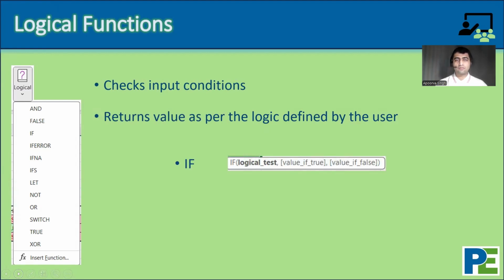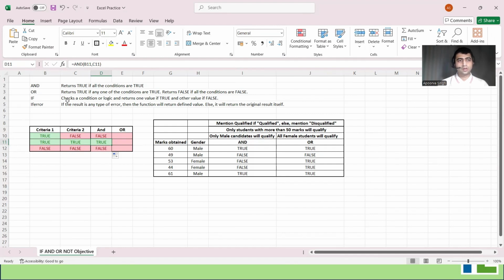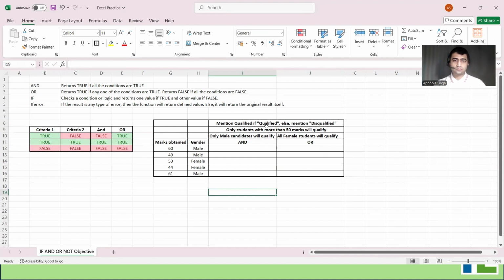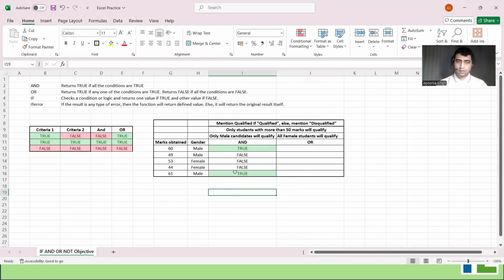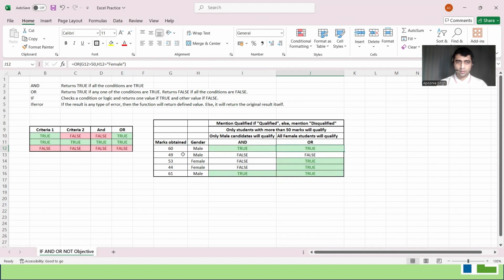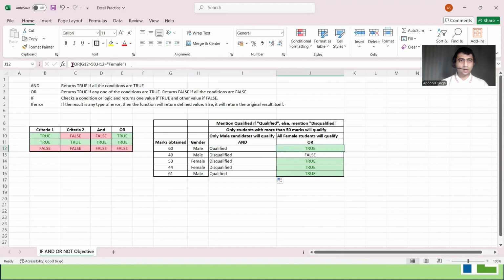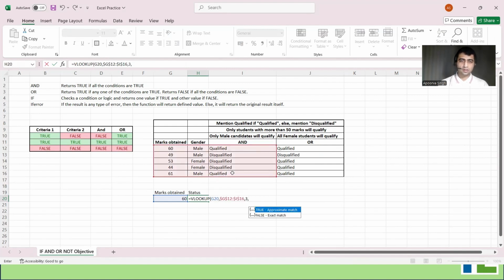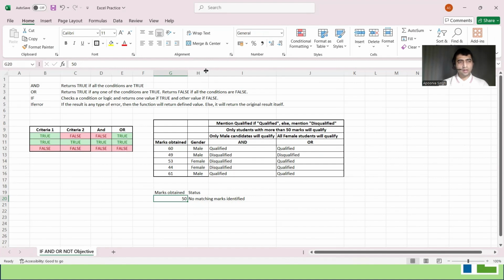If AND OR IFERROR Logical Functions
Functions essential for creating dynamic formulas, automating decisions, and ensuring error-free calculations. Mastering logical functions improves analyzing capabilities, filtering data, and improving formulas. Logical functions make decision-making easier in Excel! Learn how IF sets conditions, AND & OR refine logic, and IFERROR helps handle errors efficiently!

Watch now and take your Excel skills to the next level!